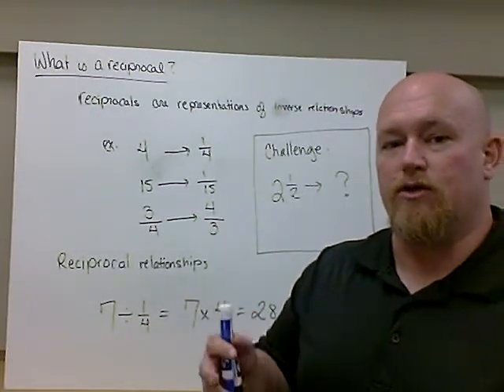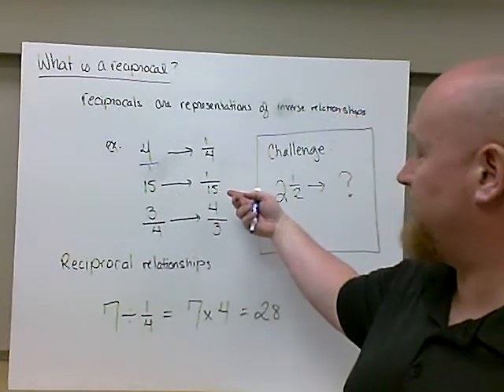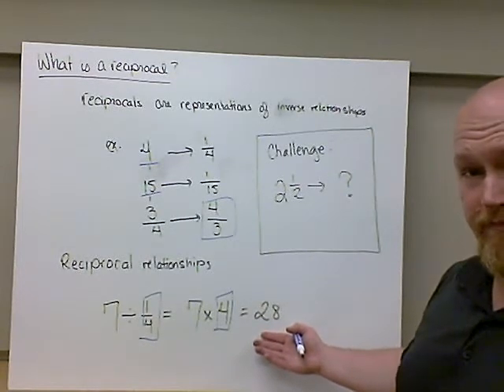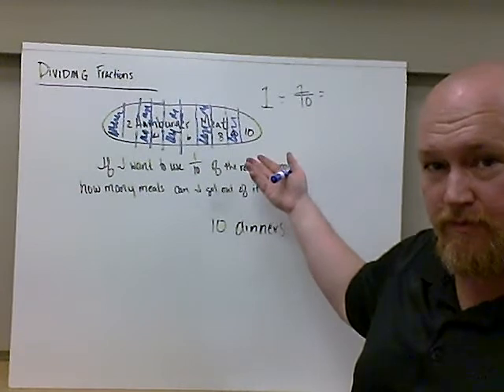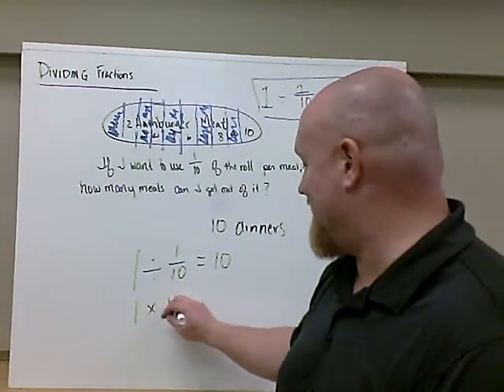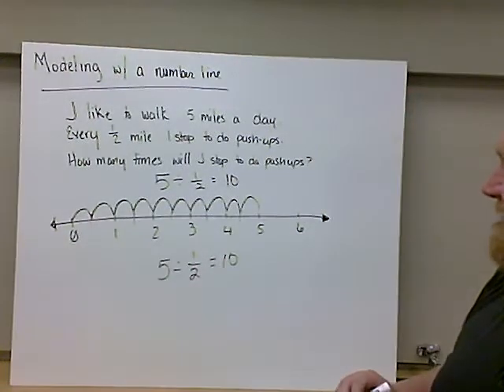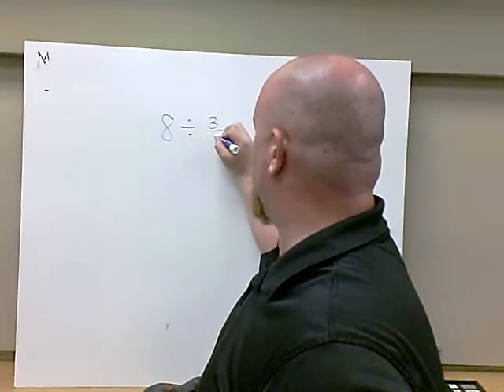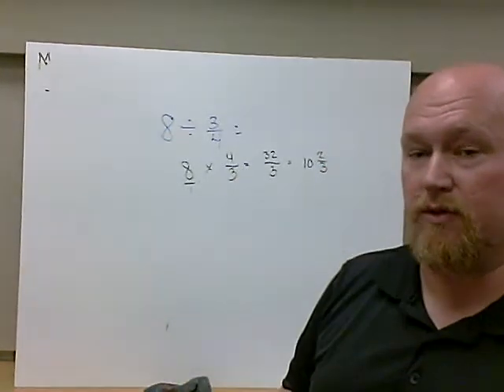Dividing Fraction (5th Grade) #2 Reciprocals and the Standard Algorithm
Introducing the concept of reciprocals, connecting the standard algorithm to the modeling of division of whole numbers by fractions.